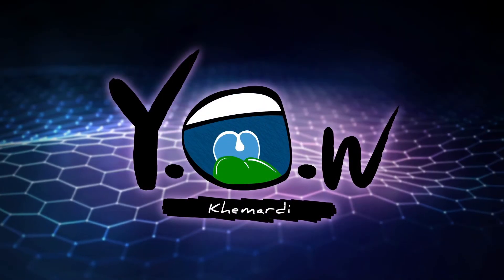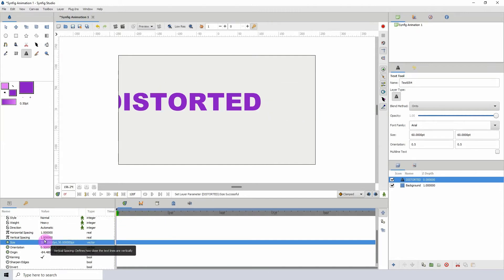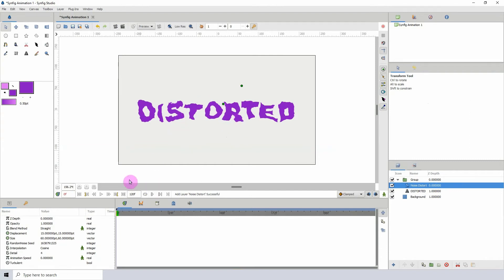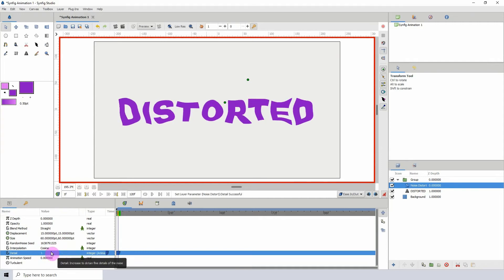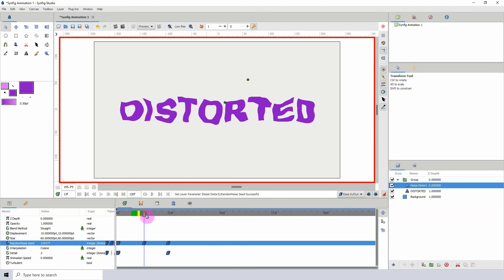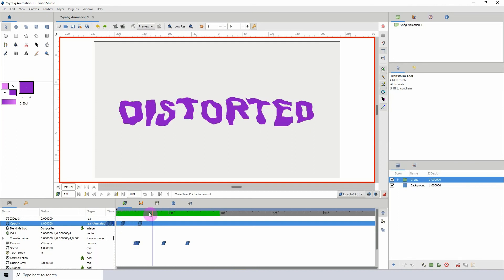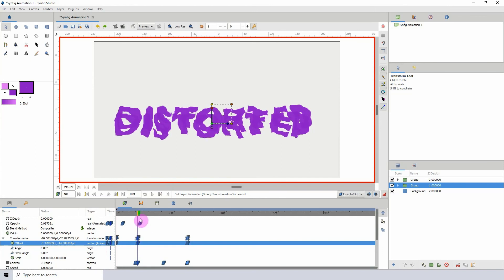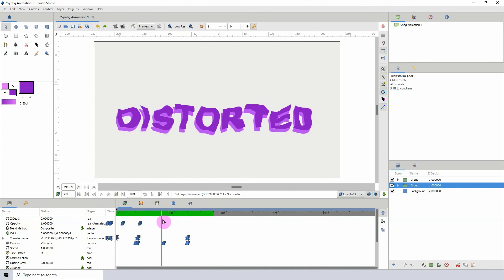Synfig for beginners: 105 - Distorted Text